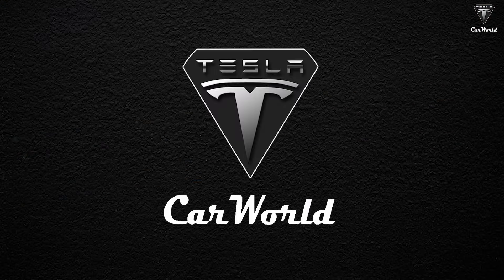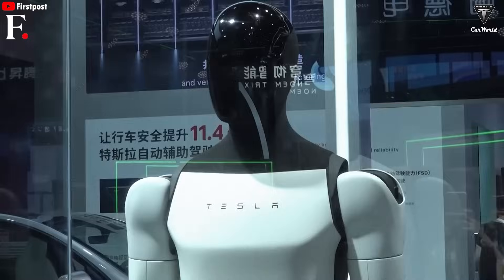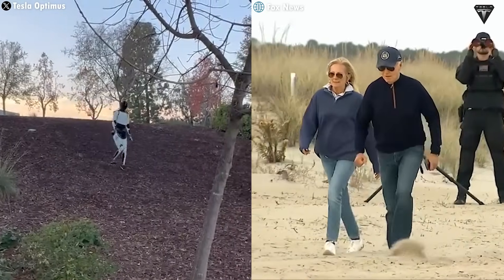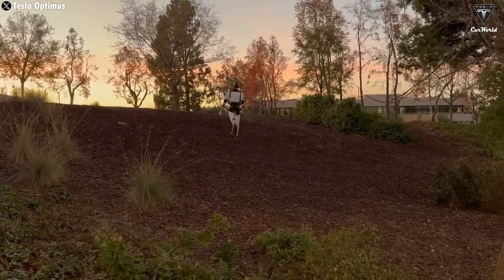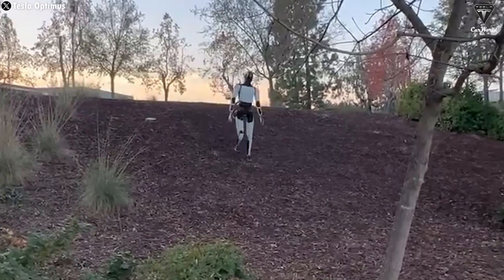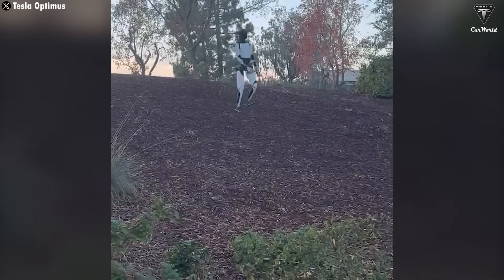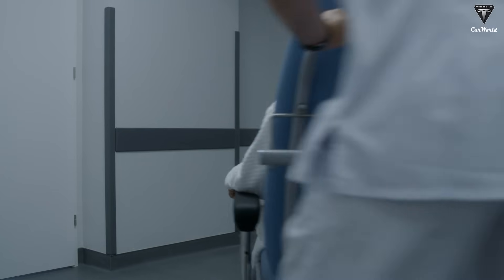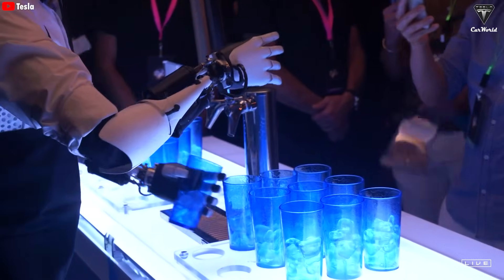Tesla Bot Gen 3 2025 New Updates! Elon Musk Reveals Useful Task, Full Autonomy & Best Upgrades!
Tesla Bot Gen 3 2025 New Updates! Elon Musk Reveals Useful Task, Full Autonomy & Best Upgrades! The new year has begun, and this year, Tesla Bot is expected to continue dominating the media and captivating tech enthusiasts with its crazy updates. It will be capable of performing numerous tasks it has never done before, such as washing dishes, cooking, and cleaning the house—chores most of us don’t want to do or simply don’t have time for. Most astonishing of all, the Gen 3 version is also set to launch early this year following the completion of a new design and other upgrades, including faster mobility and improved hands. Elon Musk has confirmed that Tesla plans to produce at least 10,000 robots this year to meet the demand for a limited shipment by the end of the year. So, will Tesla be able to manufacture millions of Optimus robots? Can it truly become a best Home Maker? Welcome to Tesla Car World!

Tesla Bot Gen 3 2025 New Updates! Elon Musk Reveals Useful Task, Full Autonomy & Best Upgrades! What do you think about Tesla producing different versions of the humanoid Optimus robot and selling them at various price points? Of course, there will be clear distinctions between the versions. If the current Optimus Gen 2 has already amazed us, the next version, Gen 3, will leave an even stronger impression. This version will feature upgraded hands, a new design, and improved performance specifications—all aimed at making Optimus Gen 3 more versatile and capable of handling tasks better than the current version.

Tesla Bot Gen 3 2025 New Updates! Elon Musk Reveals Useful Task, Full Autonomy & Best Upgrades! Although it wasn’t released in December as Elon Musk initially announced, Optimus Gen 3 is expected to debut this year with a range of incredible upgrades. It will be able to handle twice as many tasks as Gen 2. Additionally, Optimus will move faster and have a much more natural gait.